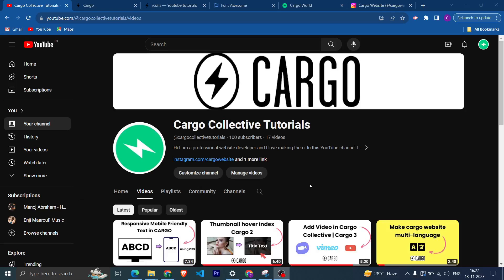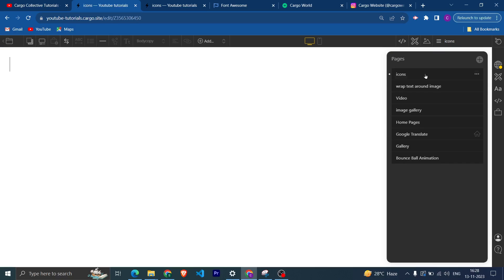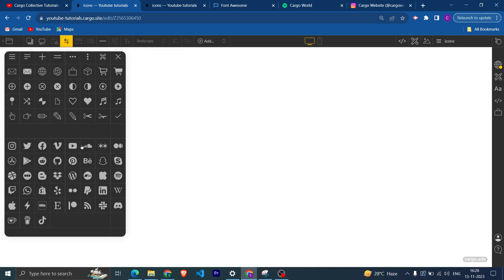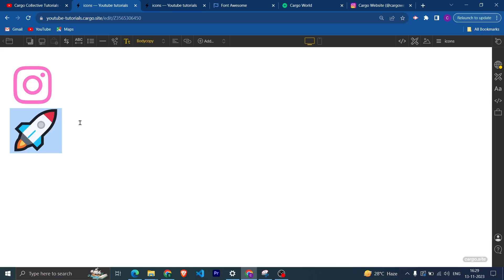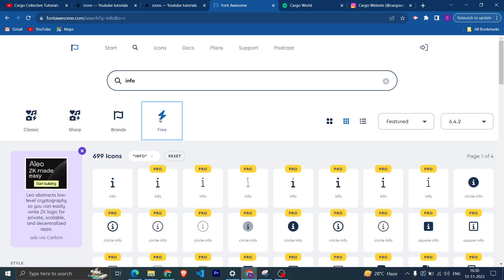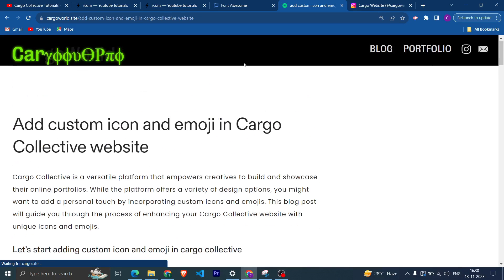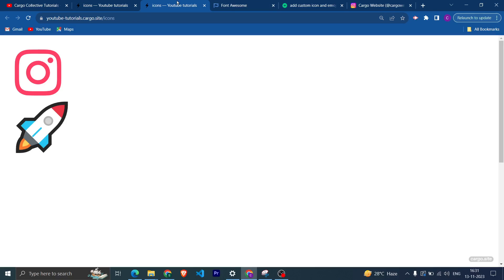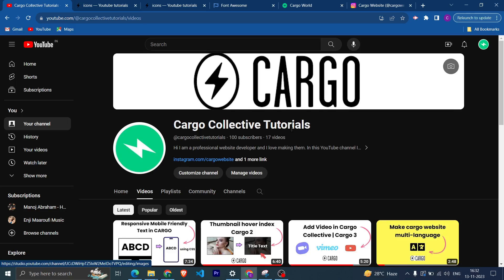Add custom icon or emoji in Cargo Collective Site | Cargo 3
In this video I will teach you how you can add custom icon or emoji in your cargo collective website.

Add icon in cargo
Add emoji in cargo
Add custom icon in cargo
Cargo Collective tutorials
Hover Text in Cargo Collective